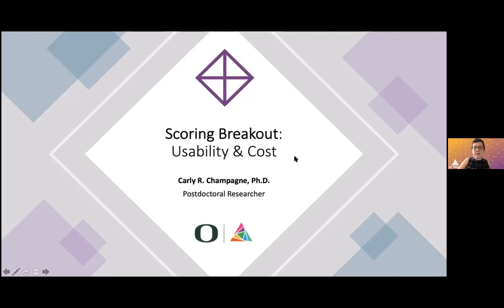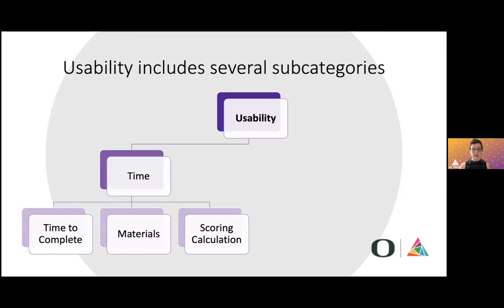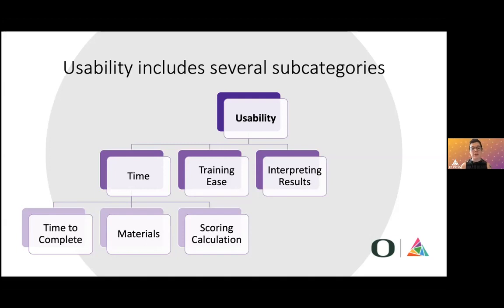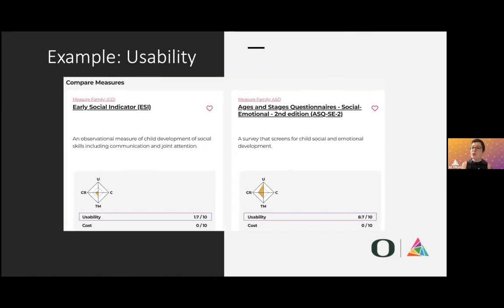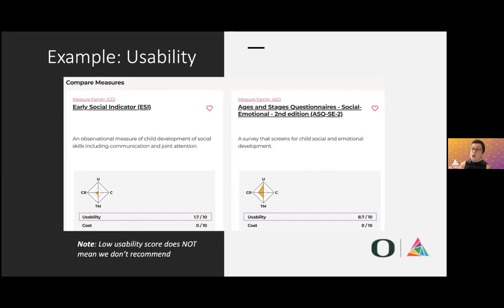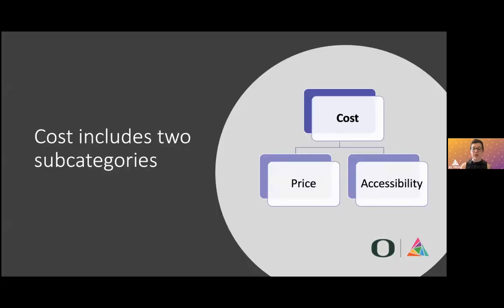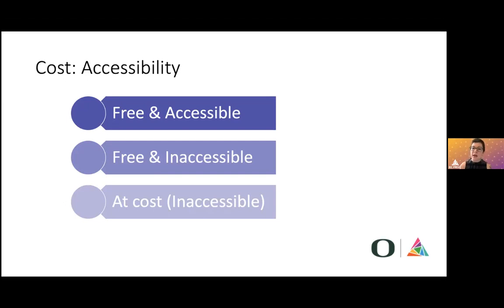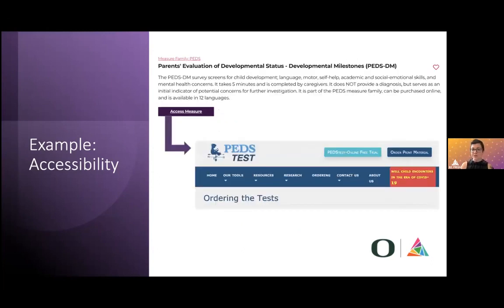Scoring Breakout: Usability and Cost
Staff members explain the cost and usability categories of the IMPACT Measures Tool®.